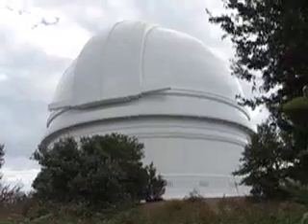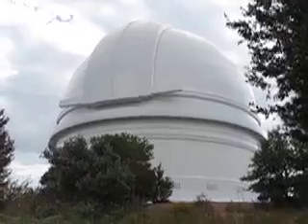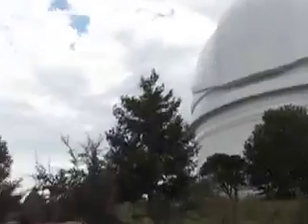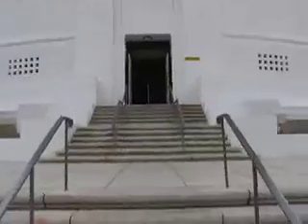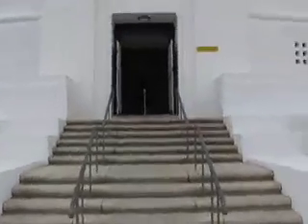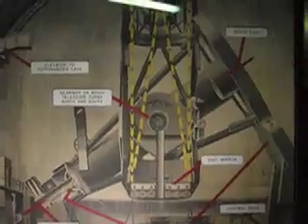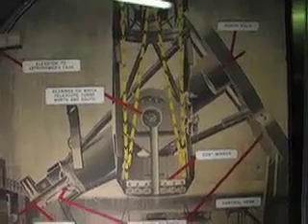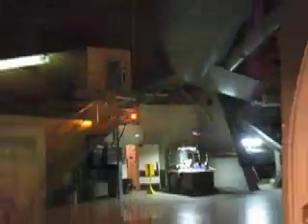HUGE 200" TELESCOPE ~ INSIDE AN OBSERVATORY ~ MOUNT PALOMAR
A 5 minute video shot atop Mount Palomar in North County San Diego. I start with the outside of the white dome in view and proceed to venture on in to the viewing area in which I show just how large a 200" really is. I think only one person works there at a time.